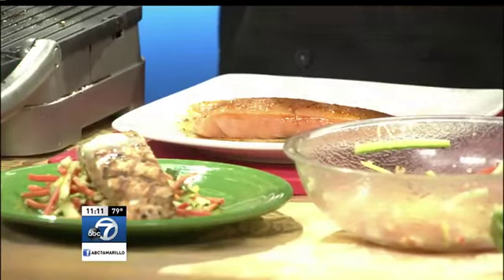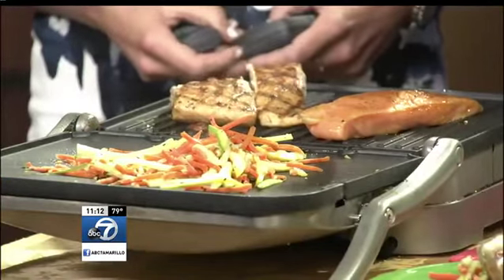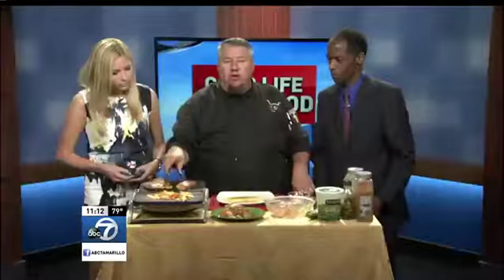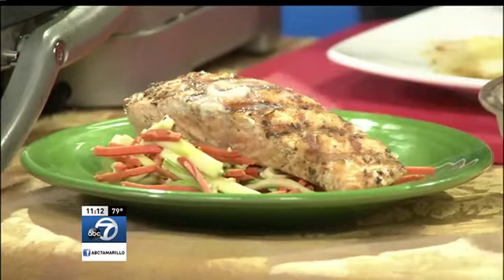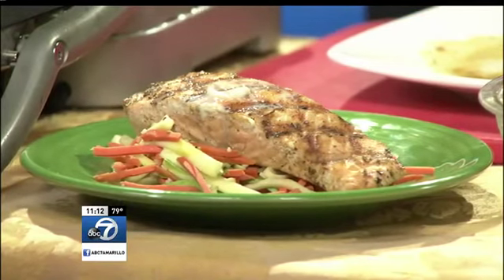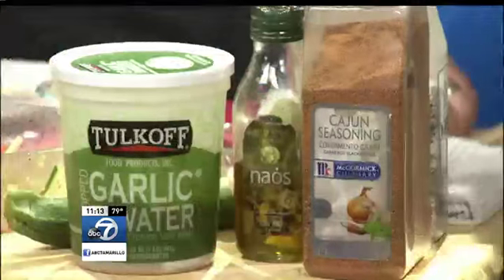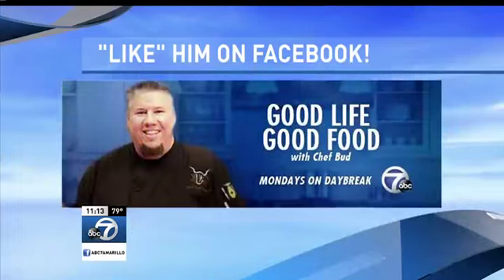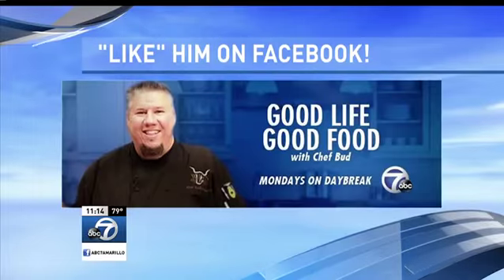Good Life, Good Food 8 14 15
Chef Bud Andersen is in the studio again, showing us how to grill up a delicious, healthy salmon meal!